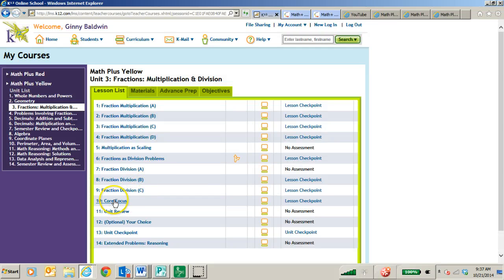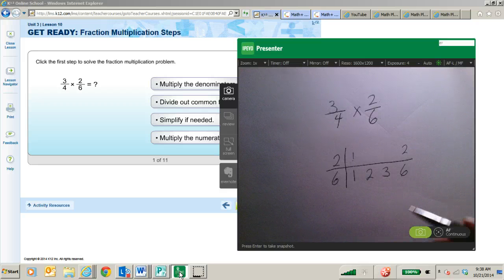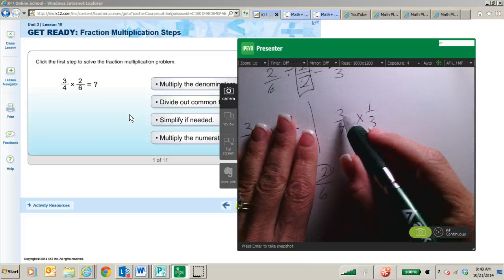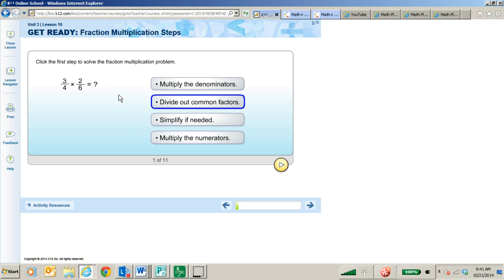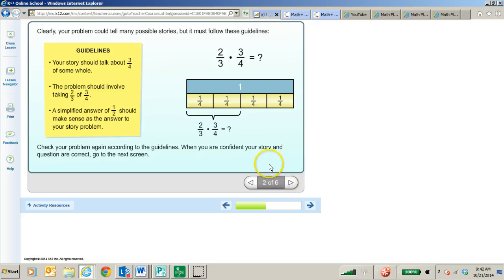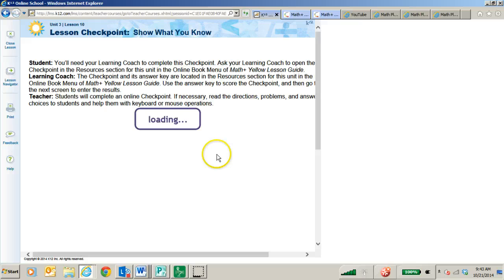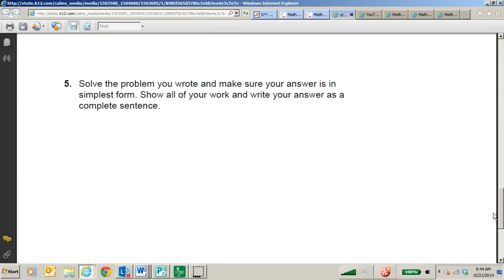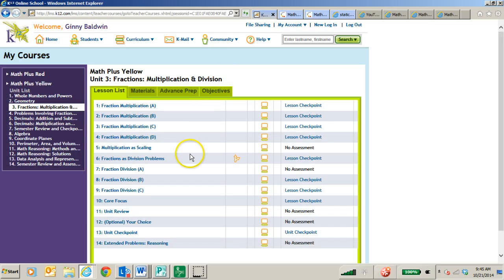Math Plus Yellow - Unit 3 - Lesson 10